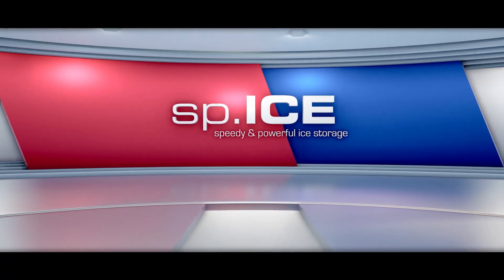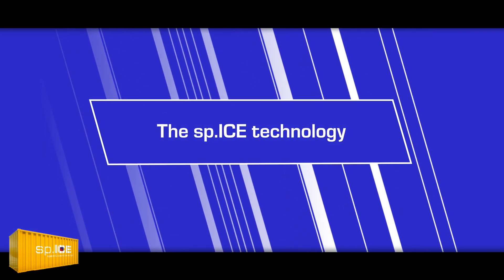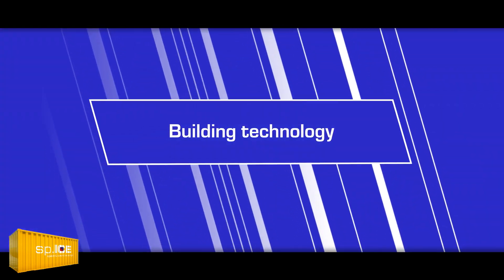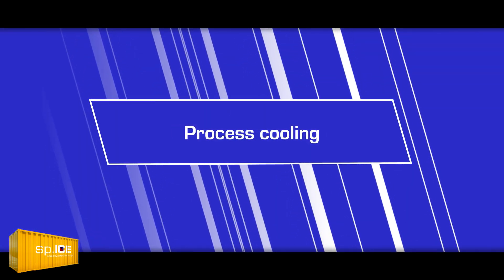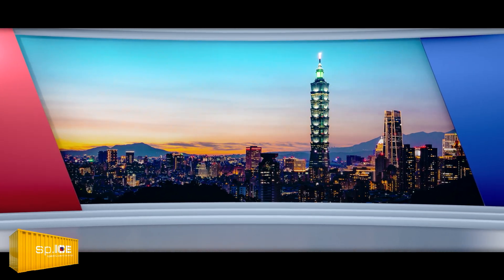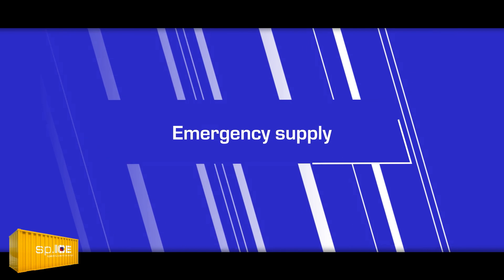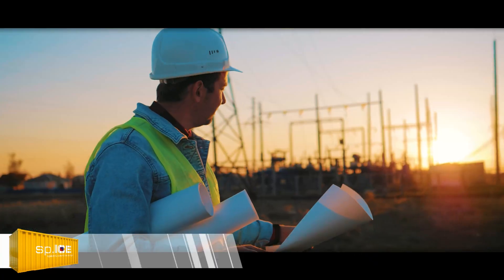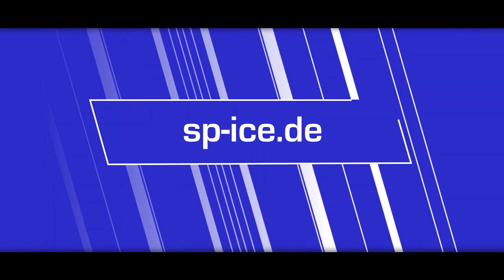Ice Thermal Energy Storage. Fast & Efficient Cooling of Office Space, Data Center, Diary Farms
Fully charged in 6 hours. 40 hours emergency cooling for server rooms. GEFGA and BEKA have developed an high-end ice energy storage. Learn how it helps to reduce energy costs wherever high cooling demands have to be met. It can be charged during off-peak electricity tariffs and is designed for cooling office buildings, industrial processes, data center or operation theatres. It can also be used as a storage for surplus energy from wind parks or photovoltaic plants. All technical data of the sp.ICE thermal storage